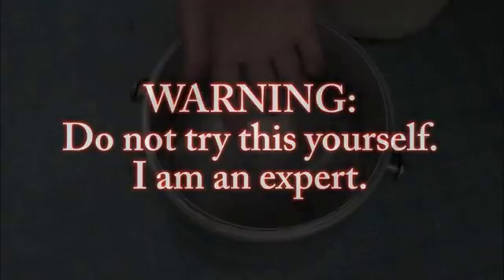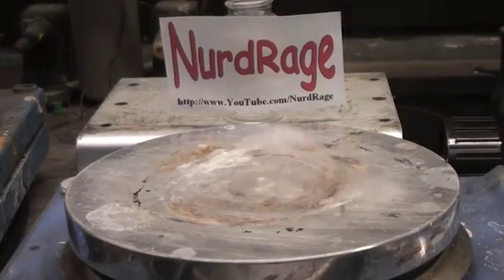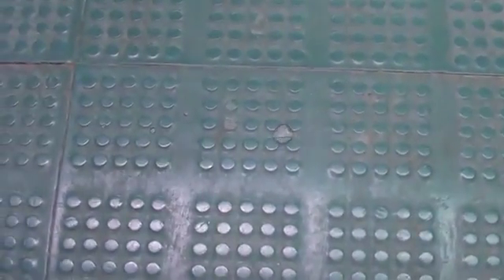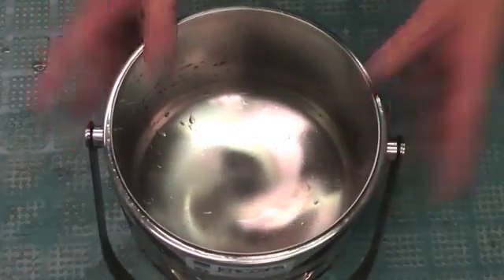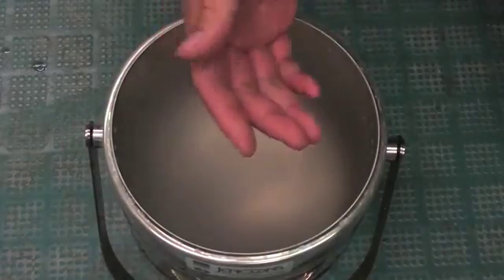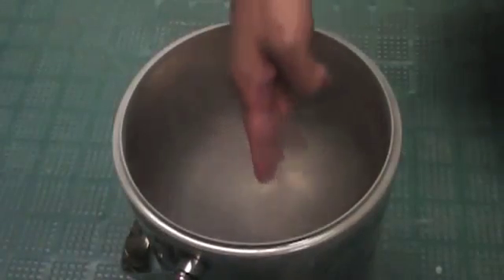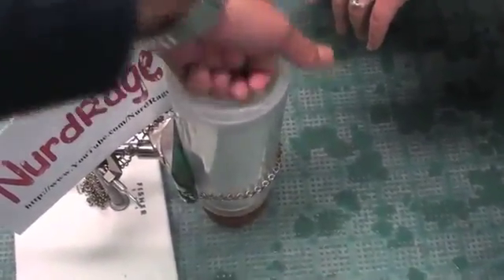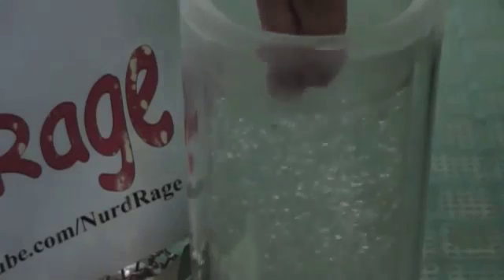【危険】液体窒素に手をいれてみた… HDTV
なんとも恐ろしい…

良い子はマネしないように…

暇つぶしでも、笑いたいときでも
さまざまなジャンル、角度から
動画を配信しておりますので